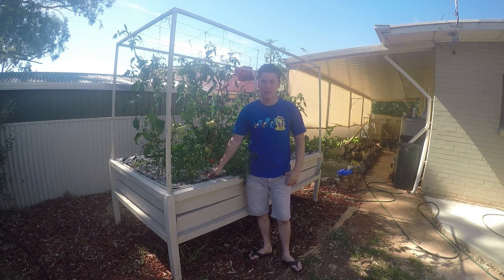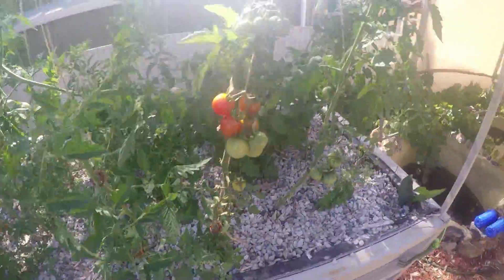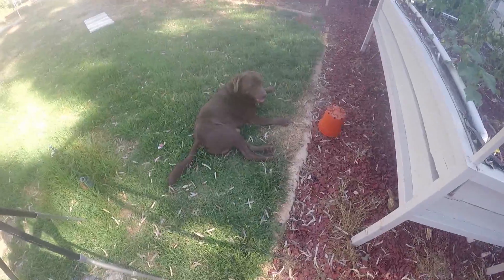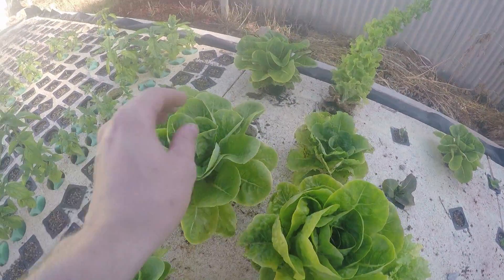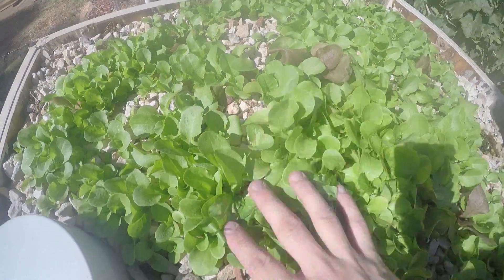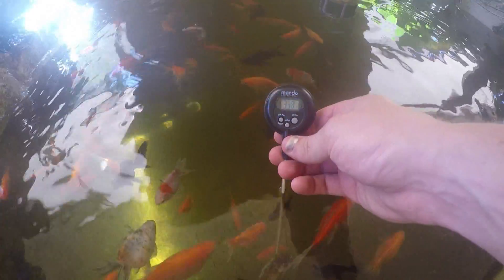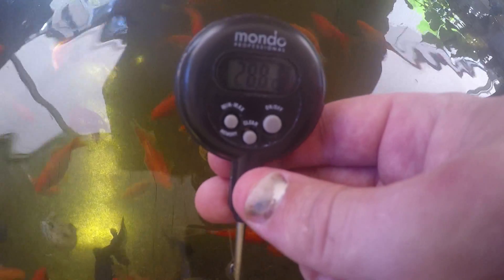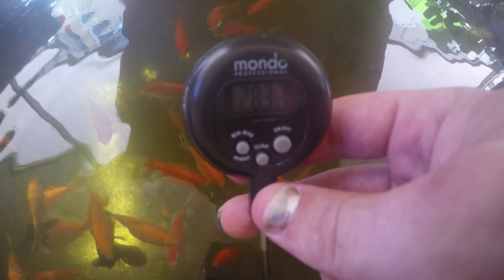Heat waves and aquaponics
Hi all.

I thought I'd show a video of how my systems deals with 42C weather.